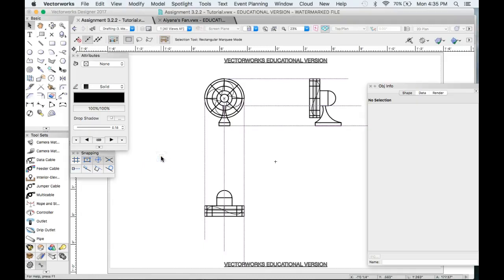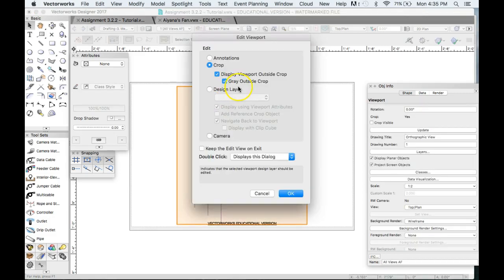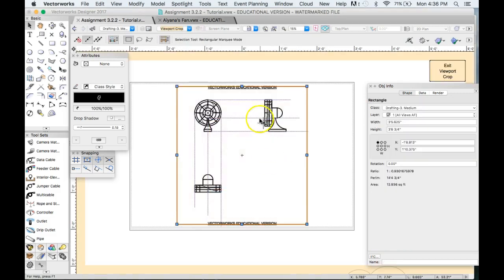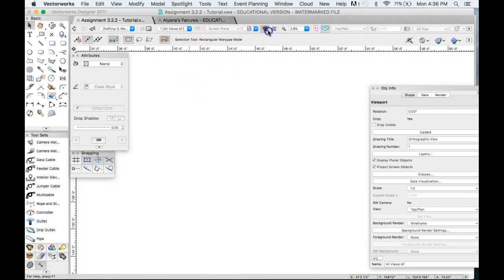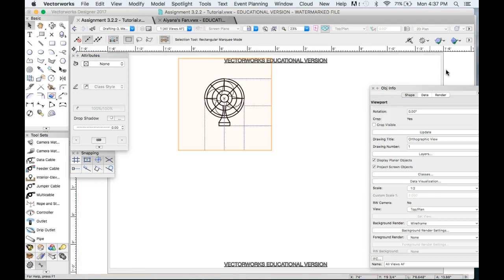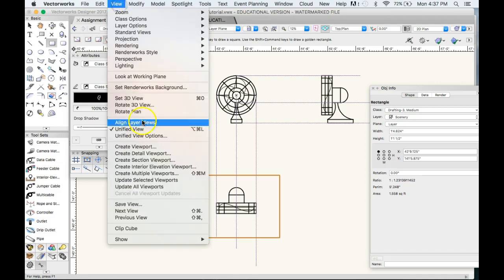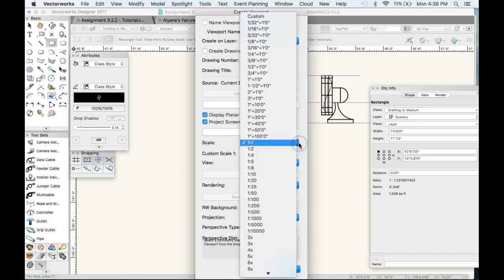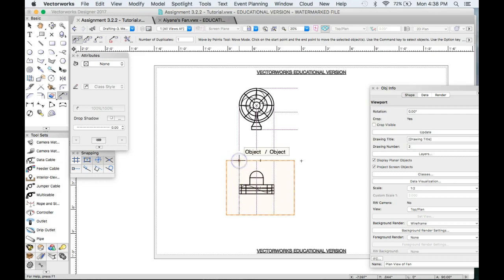Modifying crops and Multple Viewports